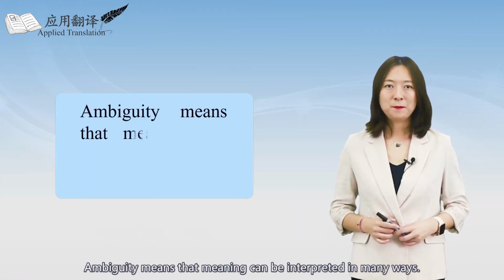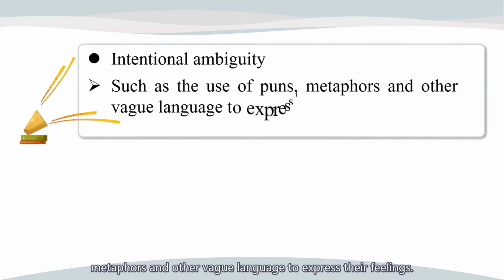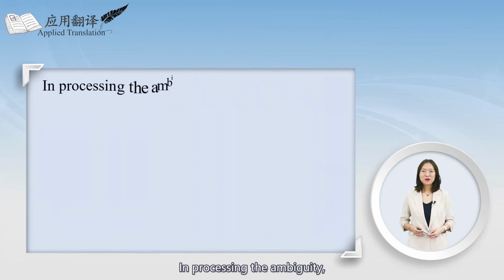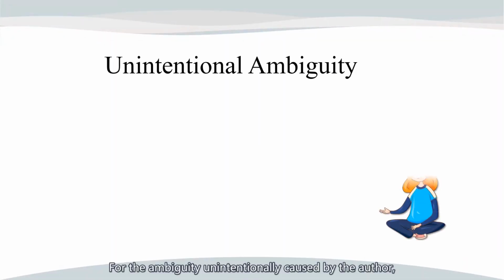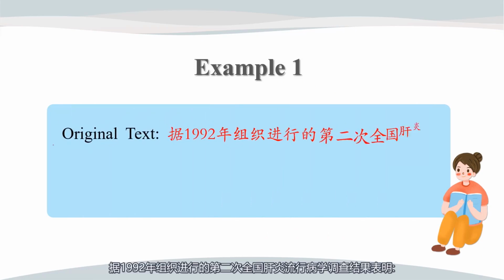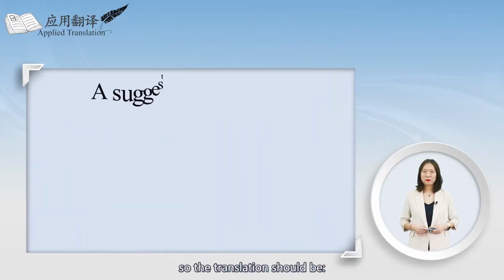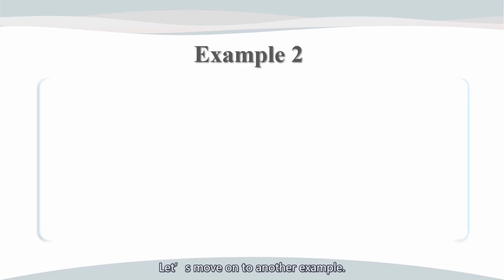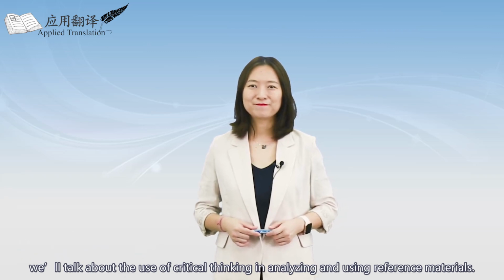5.3 Use Critical Thinking to Discover and Clarify Ambiguity运用批判性思维发现和澄清歧义